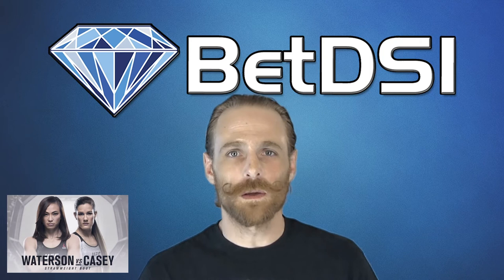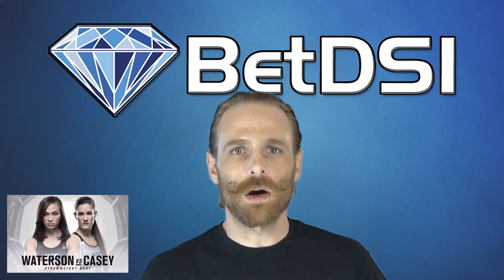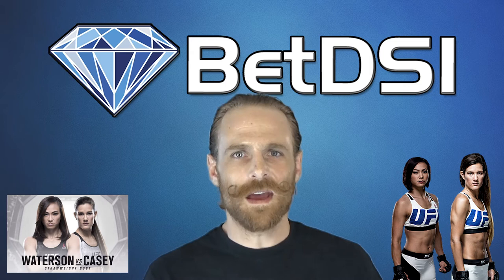UFC Fight Night 29 Michelle Waterson vs Cortney Casey - Recap by MMA Fighter Joe Tussing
Michelle Waterson vs Cortney Casey - UFC Fight Night 29 Review/Recap by MMA Fighter Hollywood Joe Tussing

Professional MMA fighter & trainer Hollywood Joe Tussing brings you the Fight Review/Recap  for the main Michelle Waterson vs Cortney Casey on the  UFC Fight Night 29  fight card on April 14, 2018.

Click over now to BetDSI.eu to check out all the MMA, UFC, and Boxing odds on the board along with a slew of fun and exciting novelty prop bets on your favorite fighters.  Take advantage of getting more than 3 times your money if you open an account today, with a 200% deposit bonus and a $25 free bet.   Join the action with a few fun wagers, because it's only a game, until you bet it!

BetDSI.eu | A++ Rated | Awarded Best Customer Service | The fastest payouts of any sportsbook!

   for your  100% bonus on your first deposit plus a $25 free bet, just to try the site!

 That’s more than doubling your money from day 1 !   $$$   BET your favorite Sports  Teams and Players NOW and start making easy money   $$$